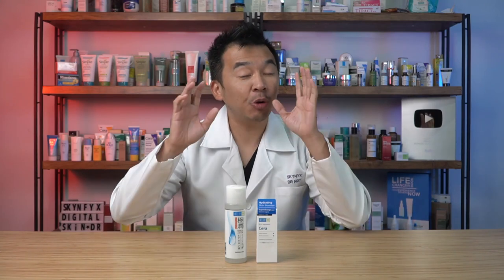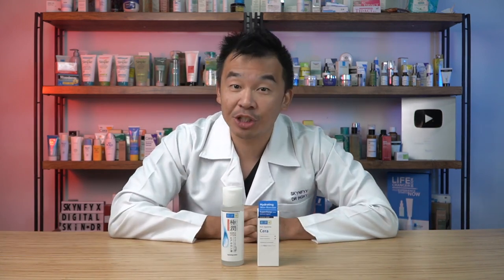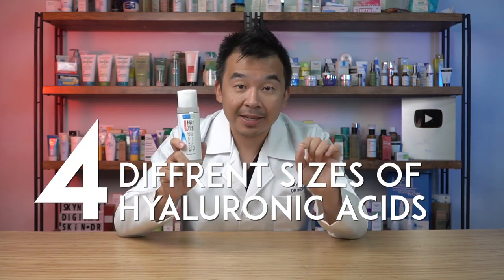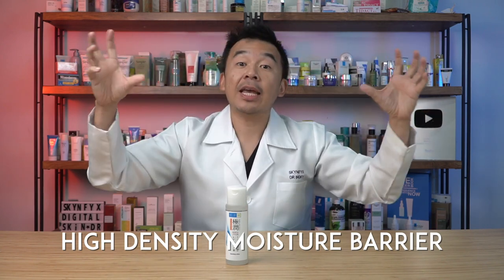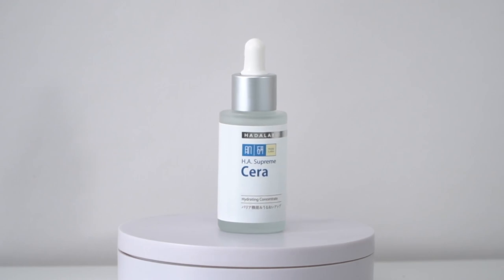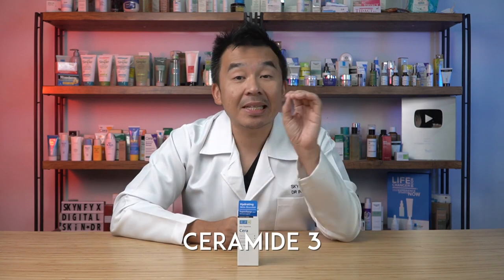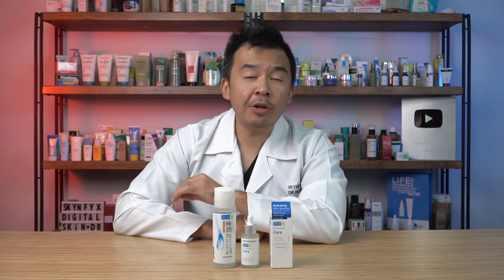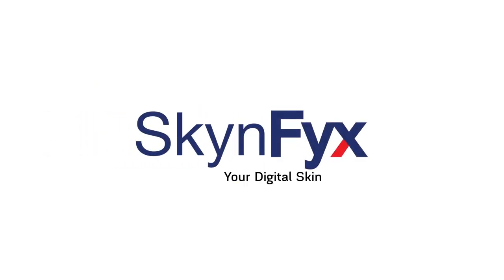Hydrate With Hada Labo